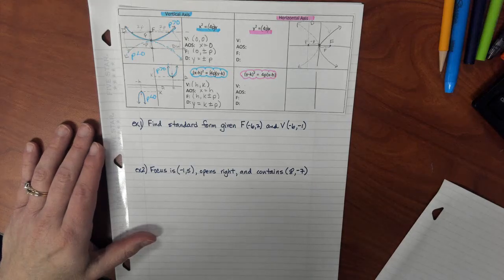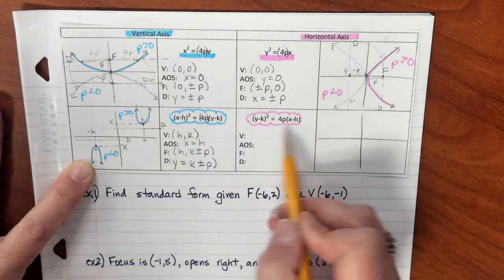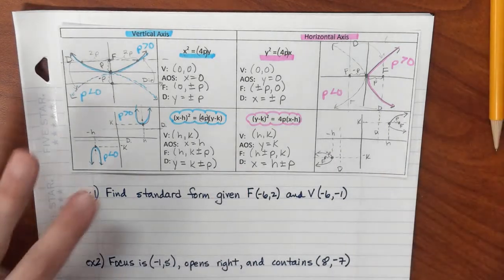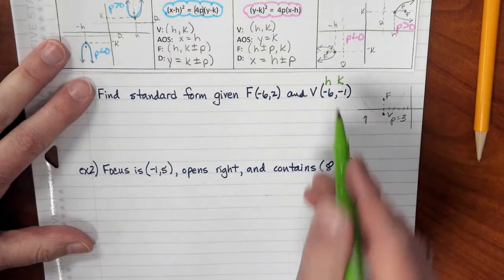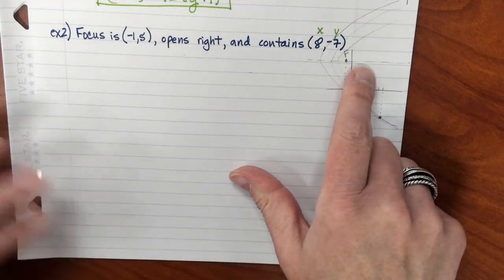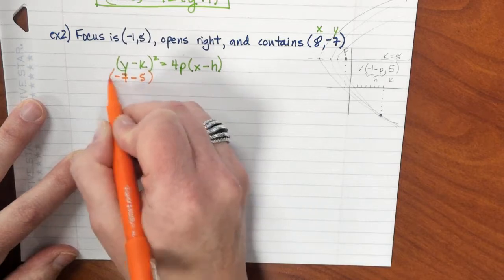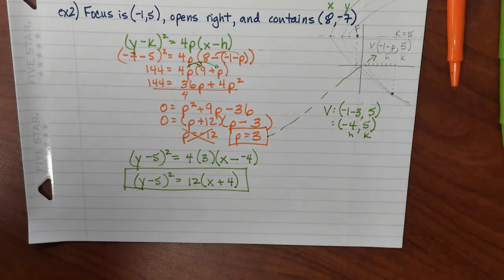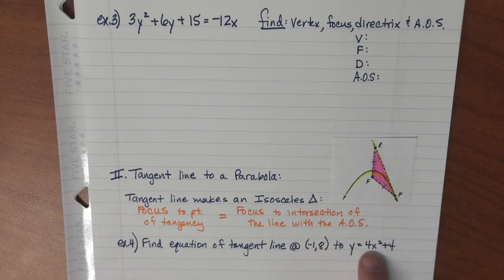Lesson 7.1: Introduction to Conics and Parabolas(part two)